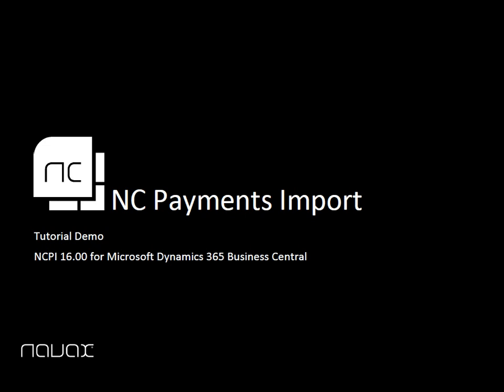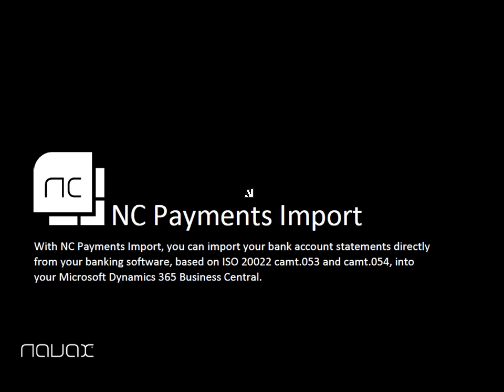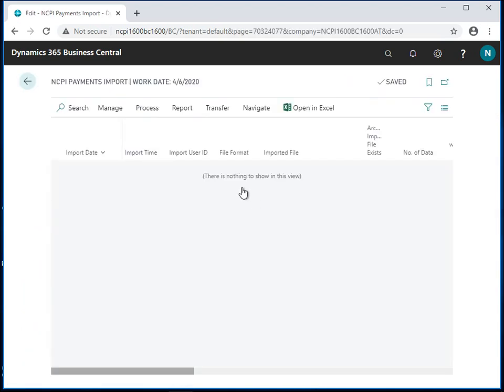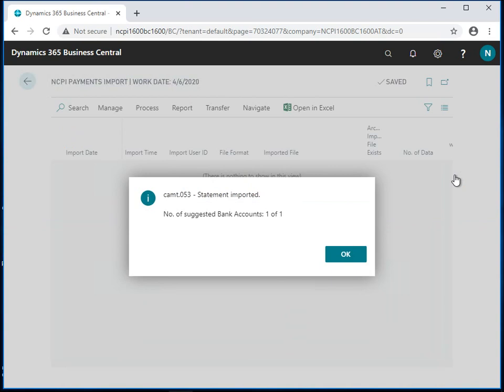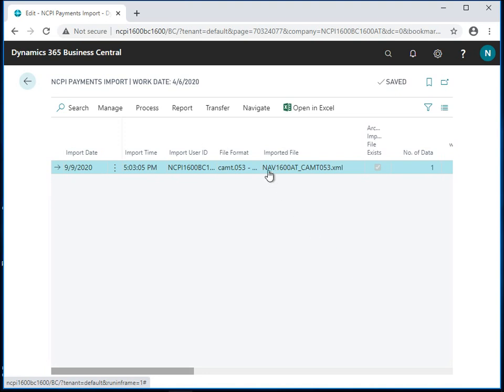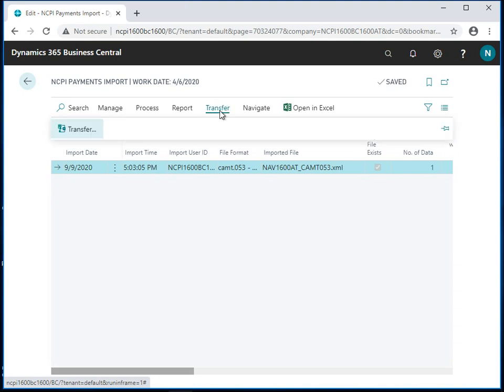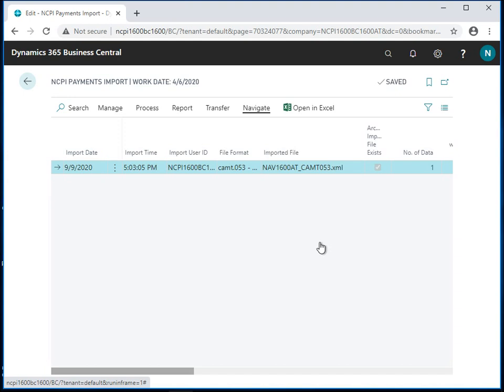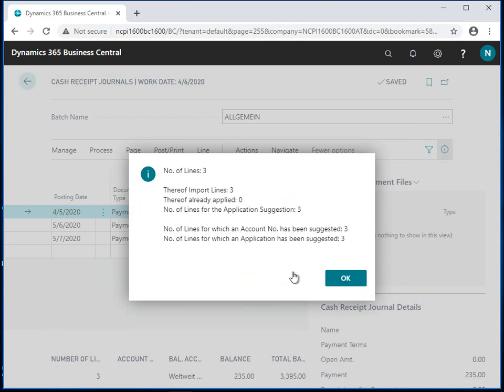NCP Payments Import - Demo (EN)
This tutorial shows you what NCP Payments by NAVAX is and how it works.